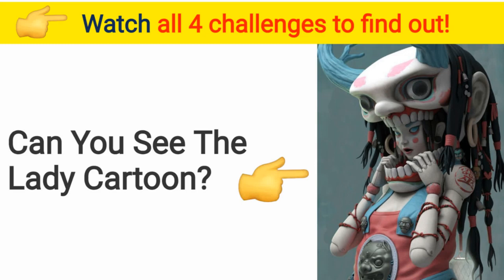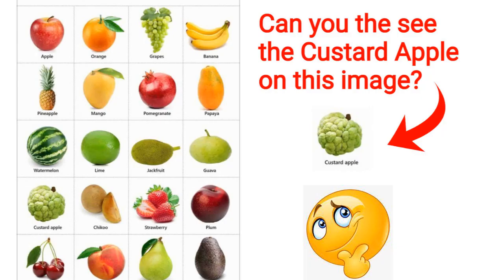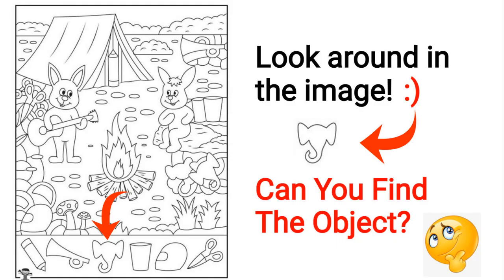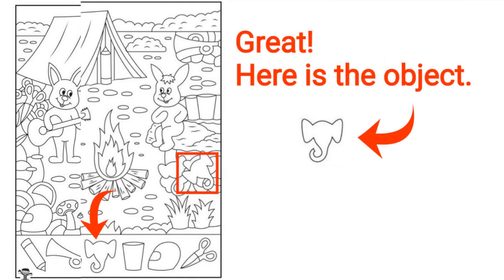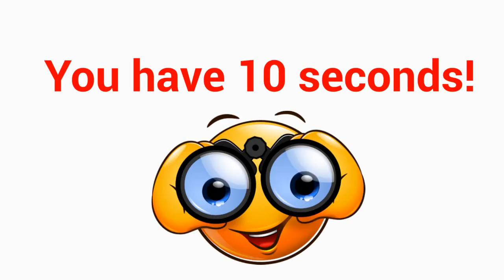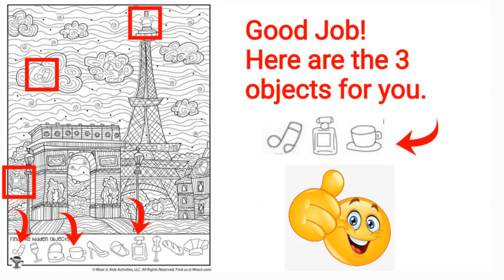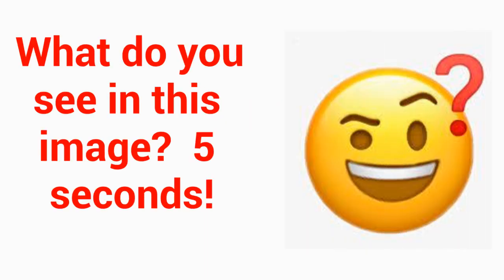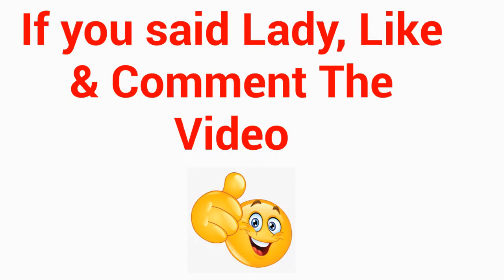Funny Cartoon Videos | Playful Studio | July 18th Riddles Videos | Fun Videos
Hello guys! This is Playful Studio bringing you another fun challenge today on July 18th, 2022! Friends! Today, Playful Studio brings Funny Animal Videos Riddles! Challenge yourself and complete all 4 levels!